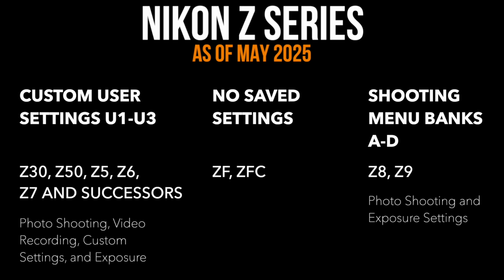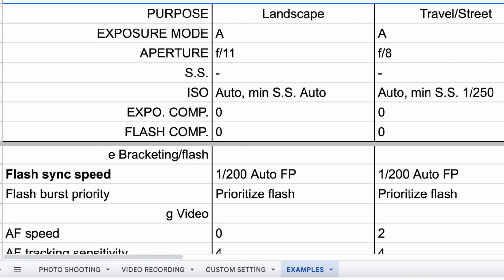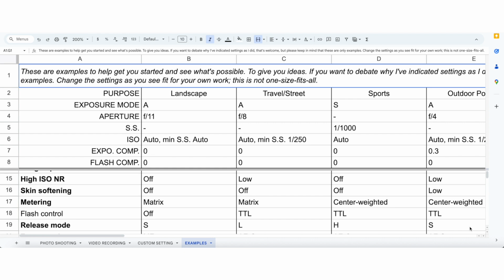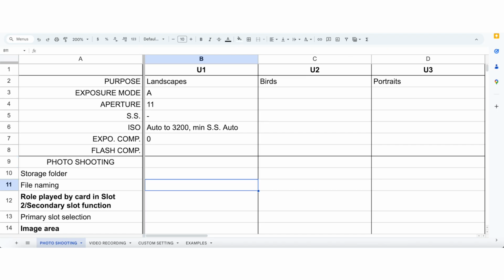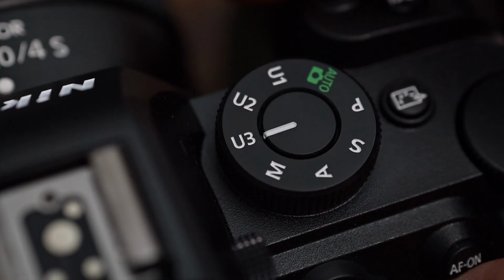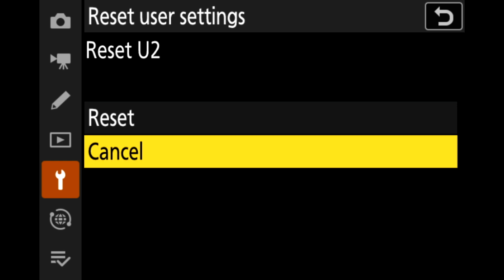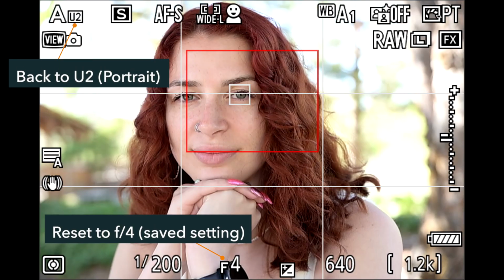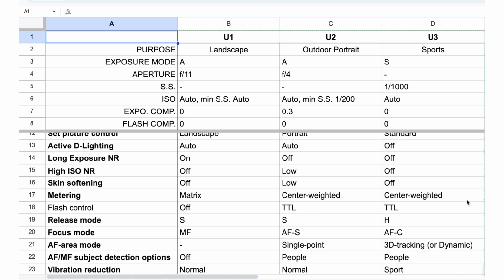How to Set Custom User Settings on Your Nikon Z Camera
📌 Download the User Settings Template (at the end of the Nikon Z Photography Fundamentals free previews) (save 20% on the full course with "tube20")

Unlock the full potential of your Nikon Z camera with custom User Settings! In this video, I walk you through why custom U1, U2, and U3 settings are essential for capturing consistent, high-quality shots. Learn how to create your own personalized settings for the subjects you shoot most, program them into your camera, and use them efficiently in the field.

Learn some practical tips for getting the most out of your custom User Settings and use the provided spreadsheet template so you can easily manage and fine-tune your setups.

Whether you're shooting portraits, landscapes, or action, mastering your User Settings will save you time and improve your results.

Questions or comments? Please let me know!